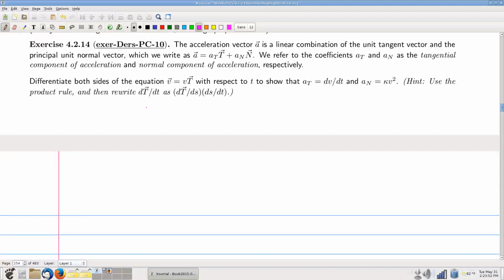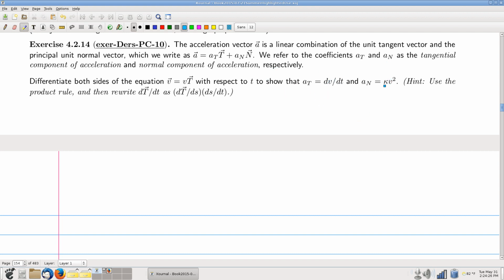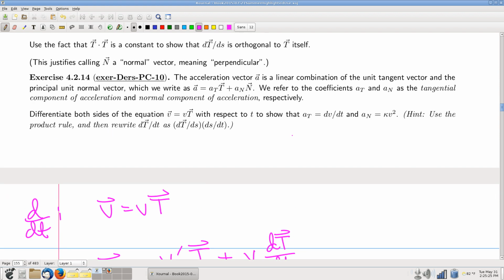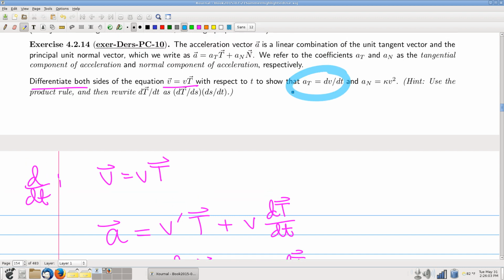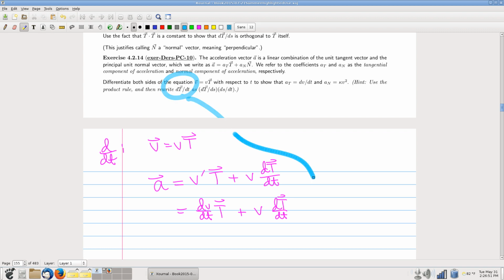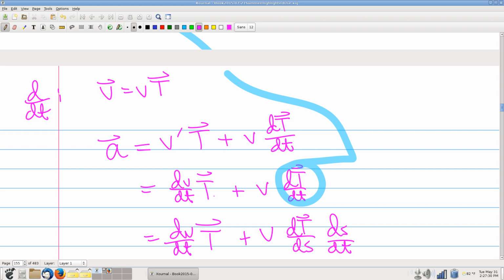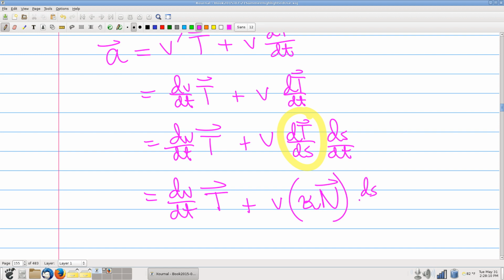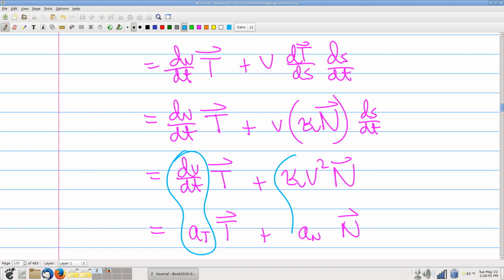Solution to Exercise Ders PC 10